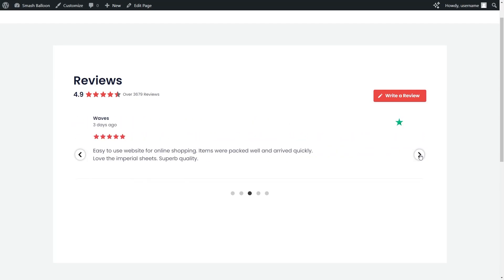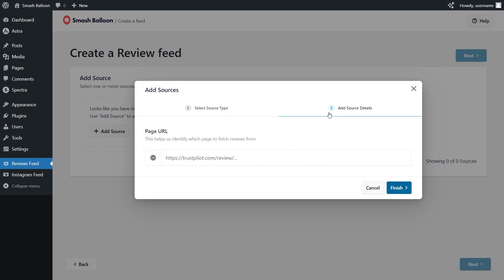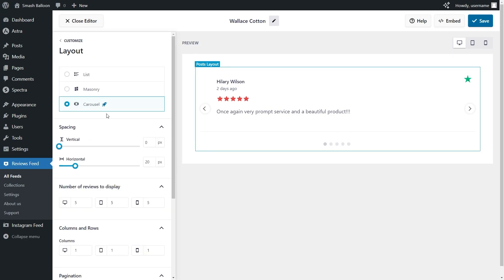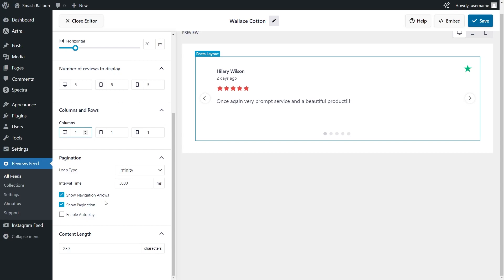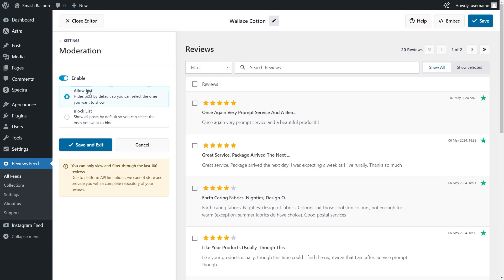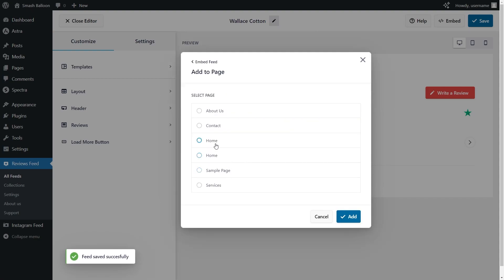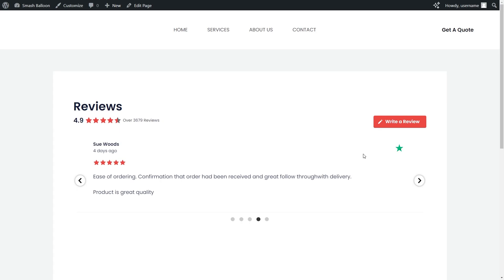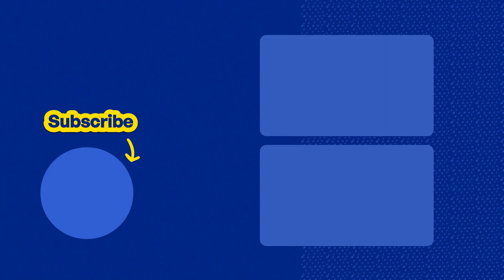How to Add a Trustpilot Widget to Your WordPress Site | Smash Balloon Reviews Feed Pro Plugin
Adding Trustpilot widgets to WordPress is a tried-and-tested way of getting more sales.

After all, your website visitors will see that regular people out there are happily using your products.

Of course, manually adding reviews to WordPress isn’t the easiest thing in the world — especially if you’re not comfortable with coding.

To help you start getting more conversions and sales in record time, in this video you will learn how  to Add a Trustpilot Widget to Your WordPress Site with no coding needed!

This is by using the Smash Balloon Reviews Feed Pro plugin. It allows you to create fast and responsive TrustPilot reviews feeds in just a matter of minutes.

Check out our blog post on How to Add a Trustpilot Widget to Your WordPress Site:

📖 Video Chapters
00:00 - Introduction
00:18 - Installing the Plugin
00:44 - Creating a TrustPilot Reviews Feed
02:00 - Customizing the Feed
05:07 - Embedding the Feed
06:15 - Embedding to the Sidebar